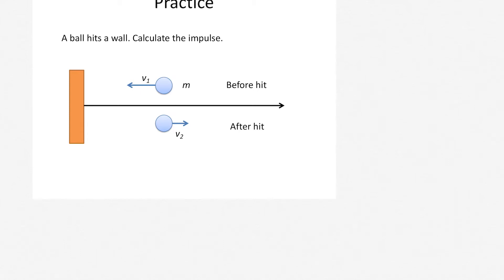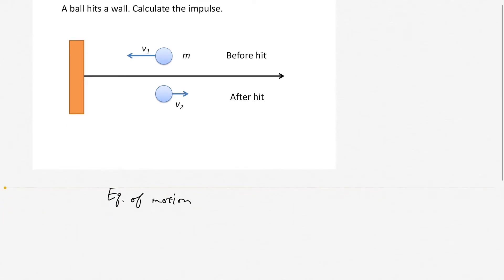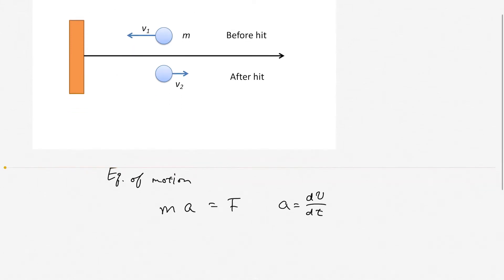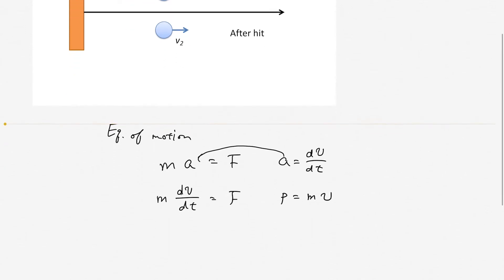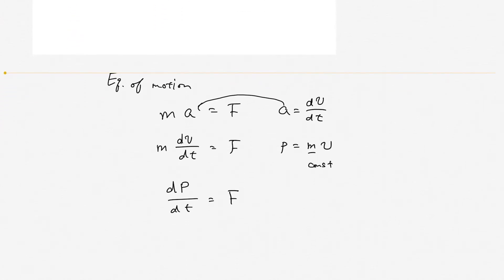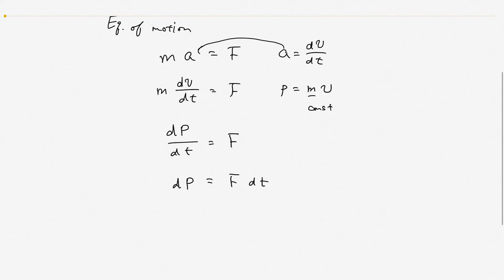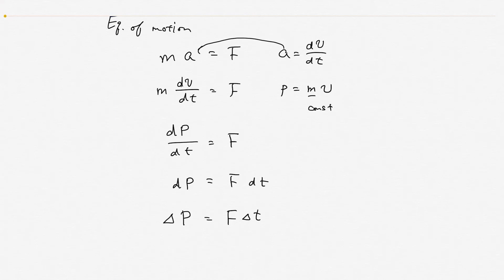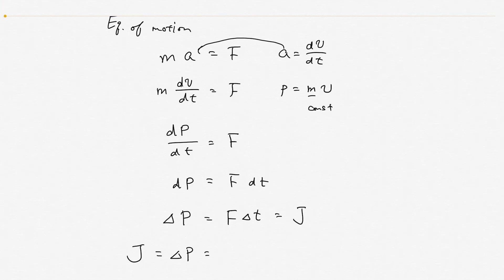Introduction to Physics (Part II, 3.4)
We calculate the impulse when a ball hits a wall.